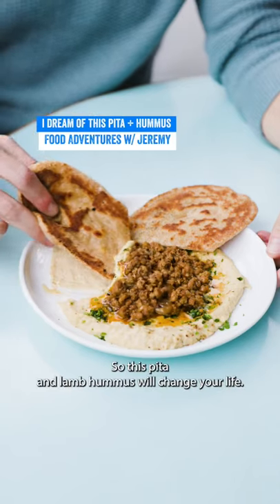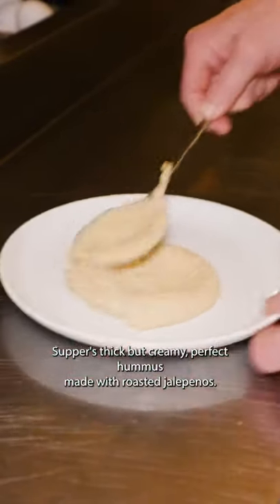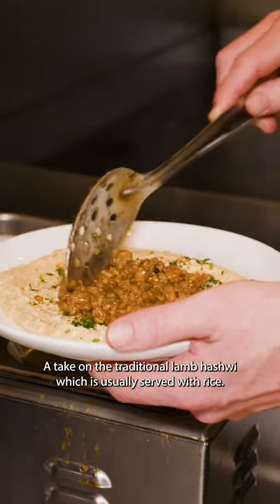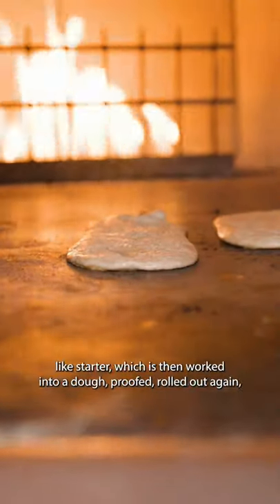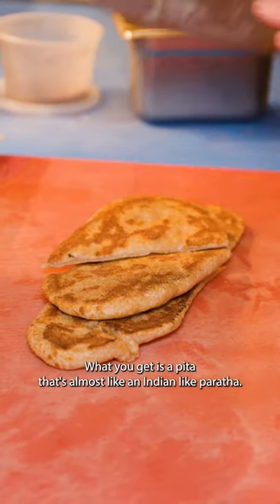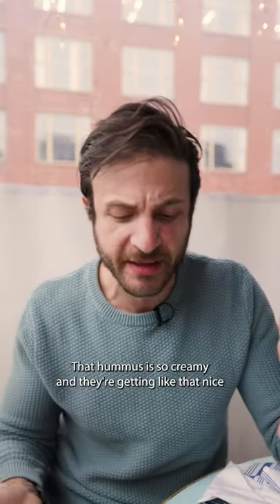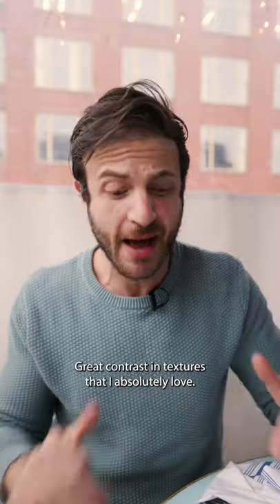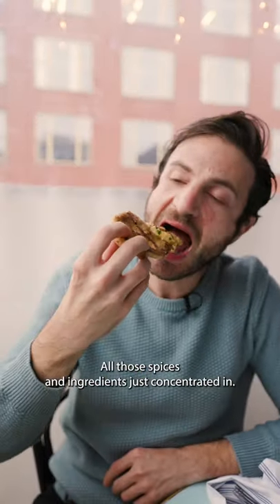I Could Cry Eating this Pita and Lamb Hummus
Jeremy Jacobowitz is in Chicago looking for the best food, and this Pita and Lamb Hummus from Bernies Lunch and Supper is definitely one of them!